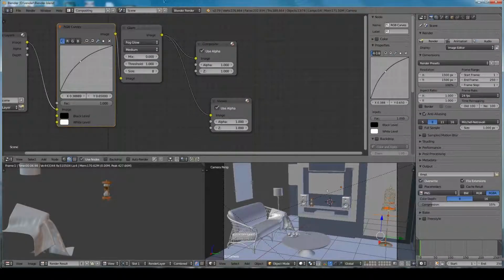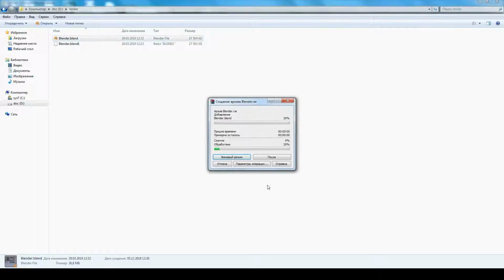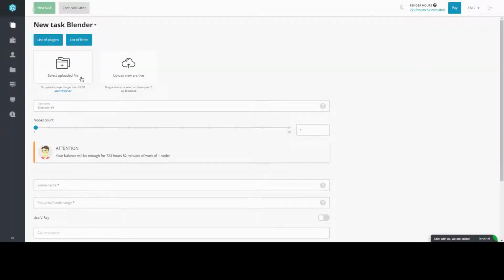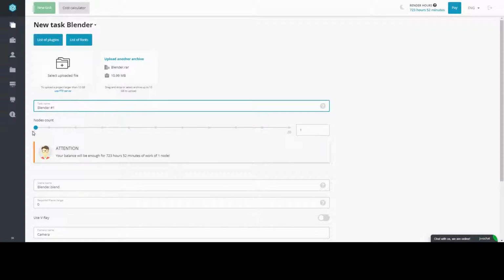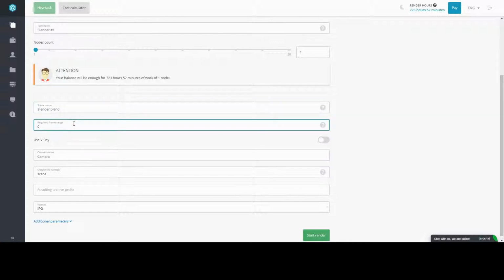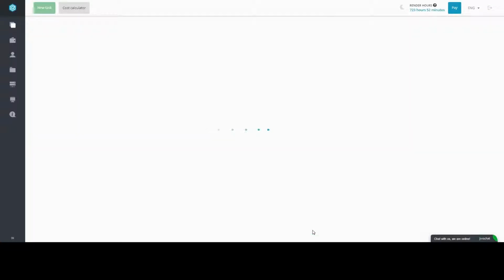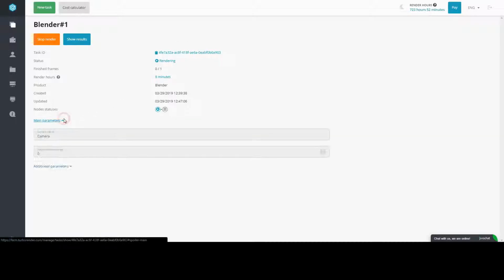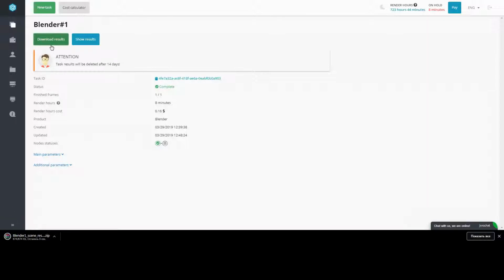Render blender project using web-interface